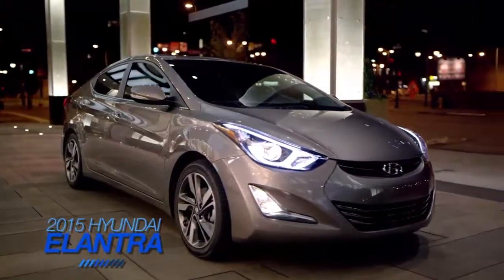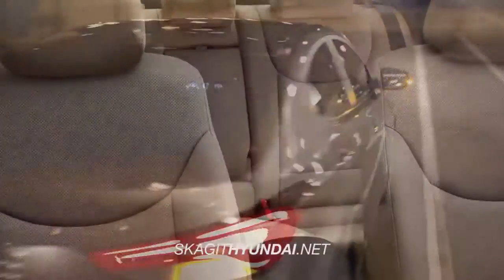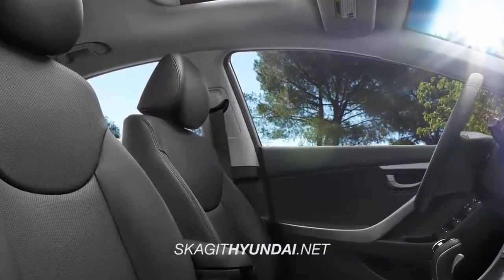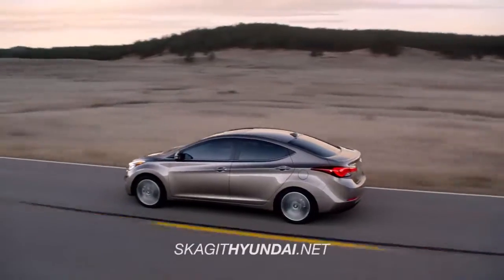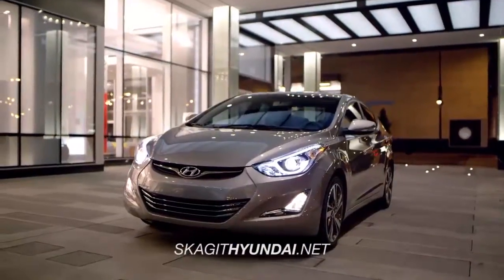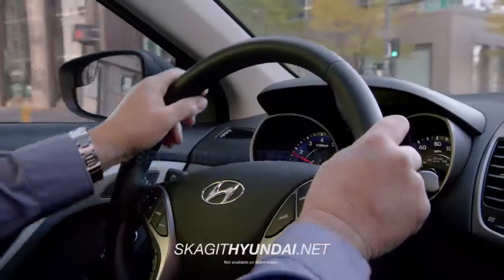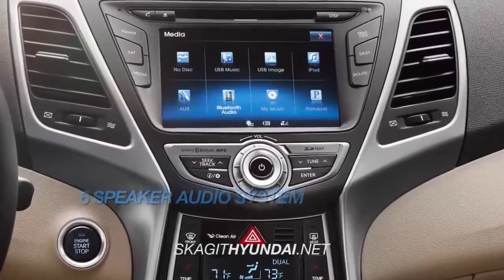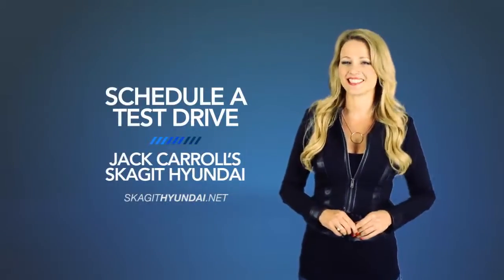Jack Carrolls Skagit HDAA 2015 Elantra Comparison